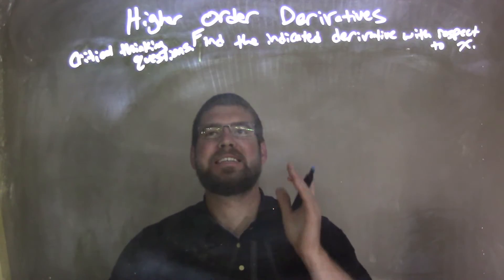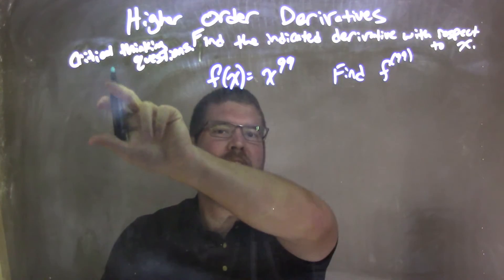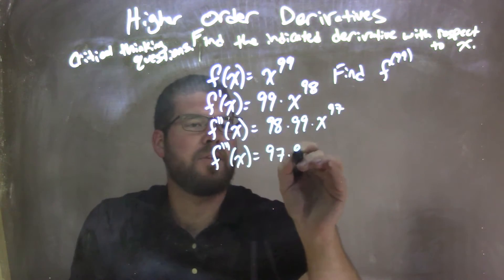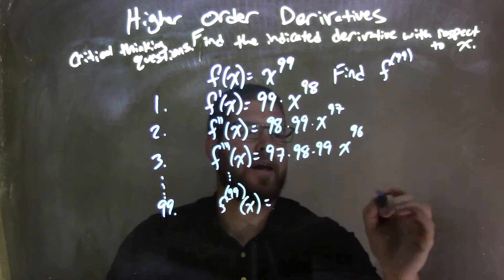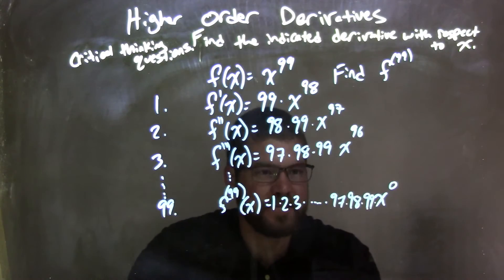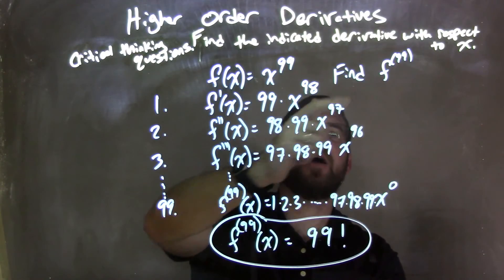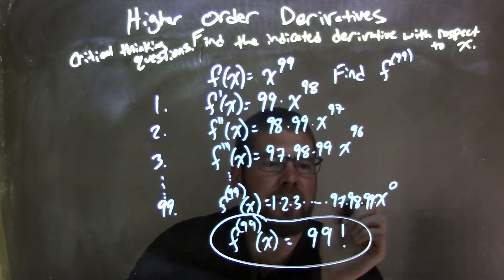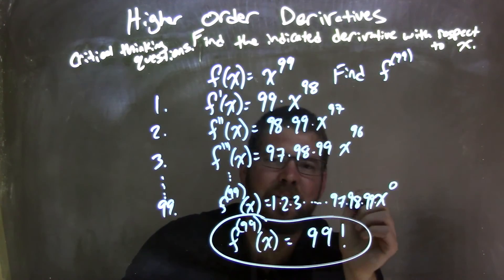f(x)=x^99 find f^(99)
In this math video lesson on Higher Order Derivatives, I find the ninety-ninth derivative of f(x)=x^99 with respect to x.